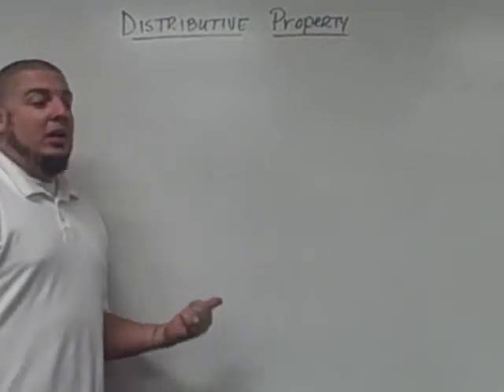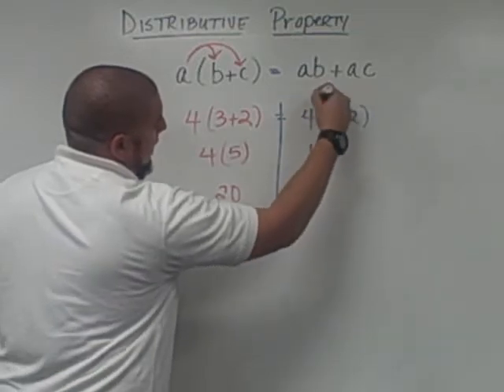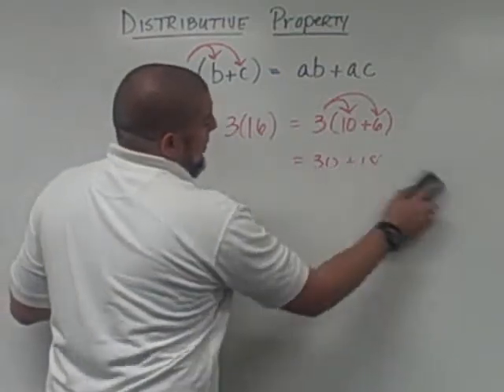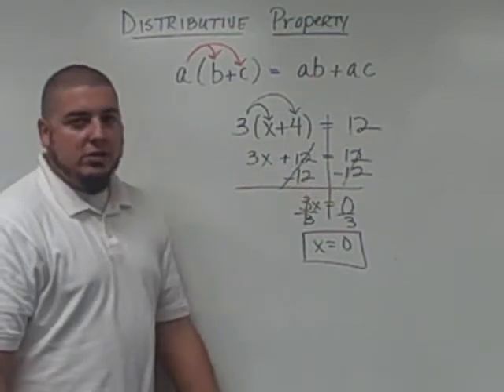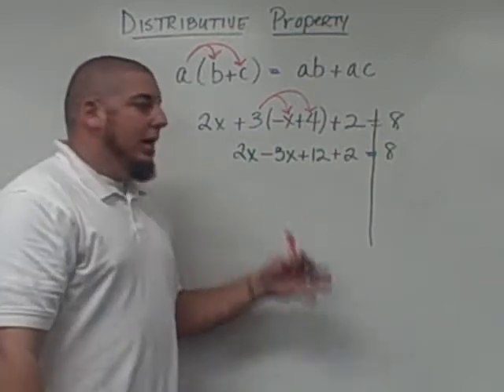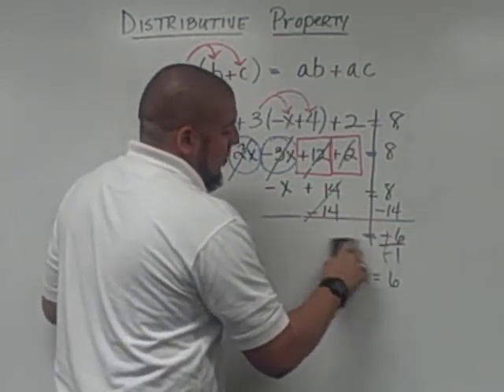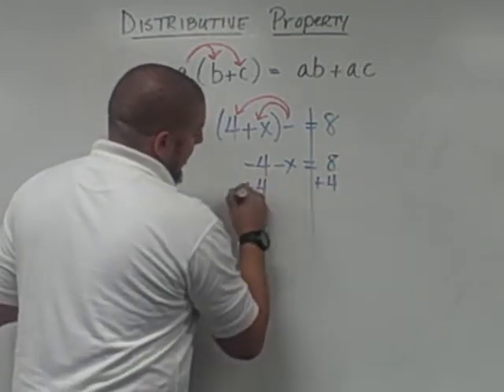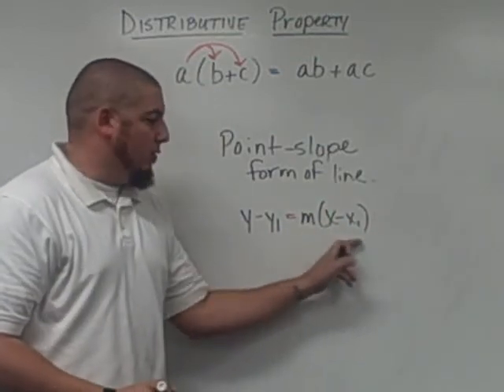Distributive Property Video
Lesson on Distributive Property.  Don't forget we will quiz on this tomorrow.  TAKE NOTES!